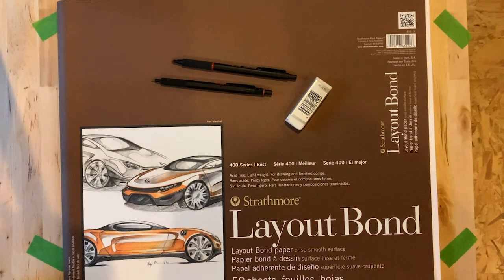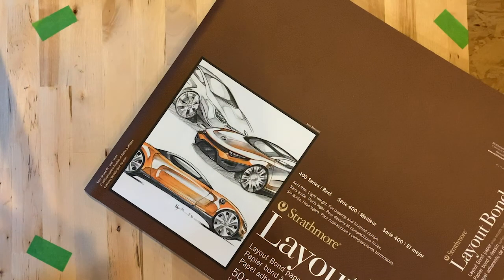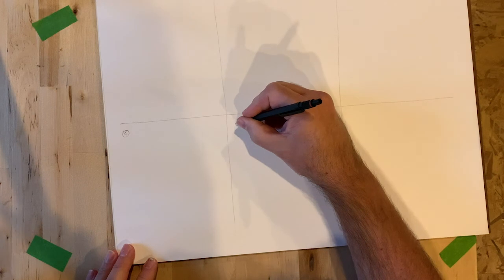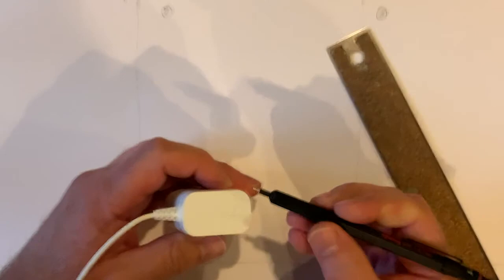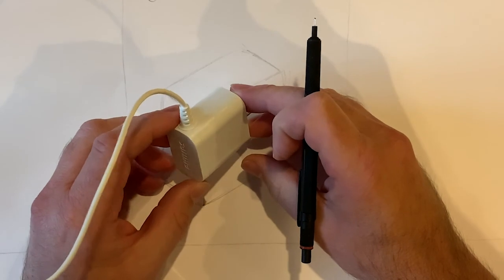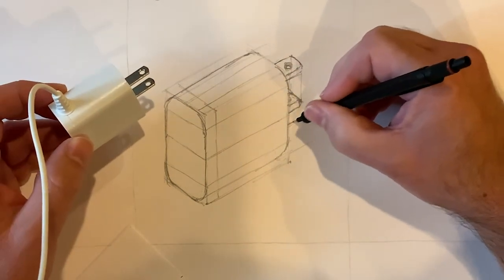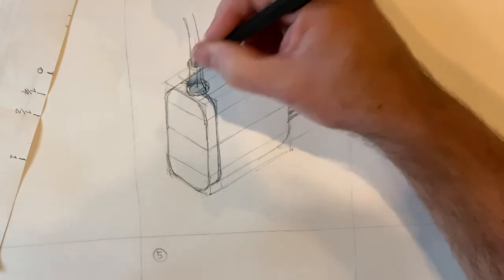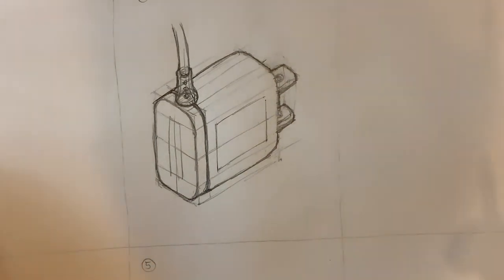prdt310 2020: isometric thumbnail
Sketch an isometric paraline thumbnail.